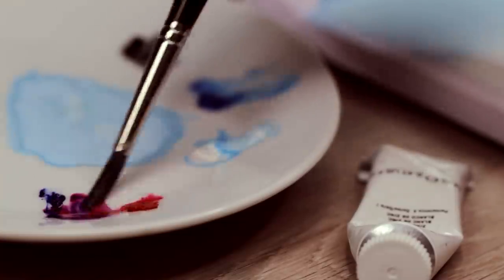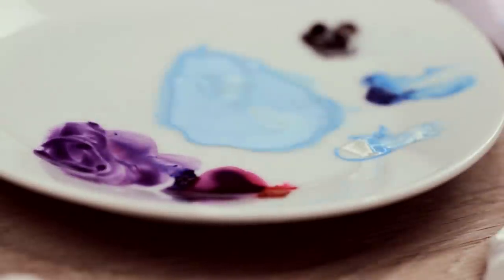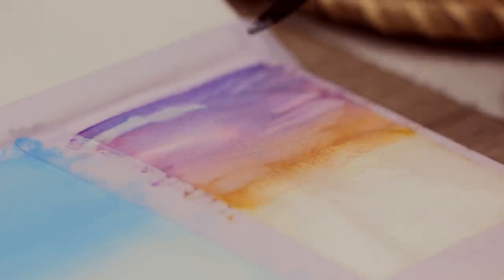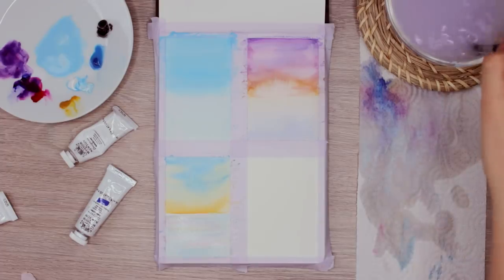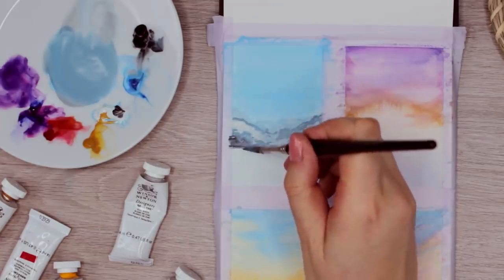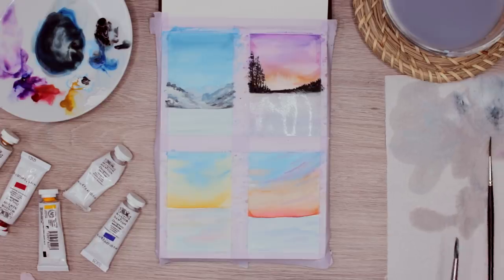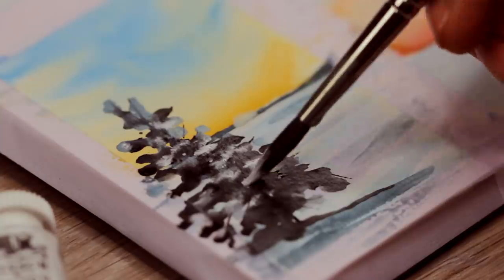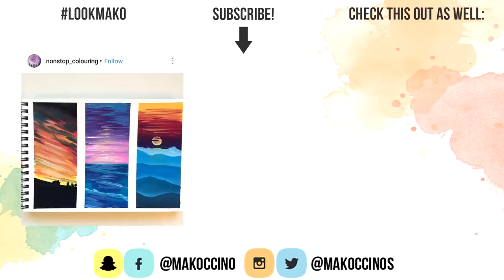How to Paint a Winter Landscape Scenery with Gouache // Art Journal Thursday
Hey guys! In today's Art Journal Thursday episode I'm going to show you how to paint winter landscape sceneries with gouache step by step for beginners! In this gouache painting tutorial you will not only learn how to paint simple winter landscapes with snow but also how to paint clouds and different sunsets during the season! I really hope you like it!

► New to Art Journal Thursday? Here is a whole playlist with all the videos

Brushes:
○ da Vinci Casaneo

~mako

♫ MUSIC ♪